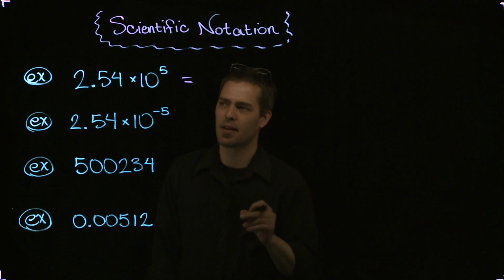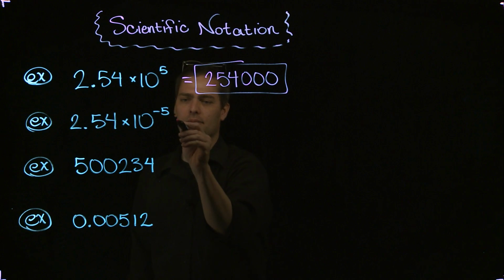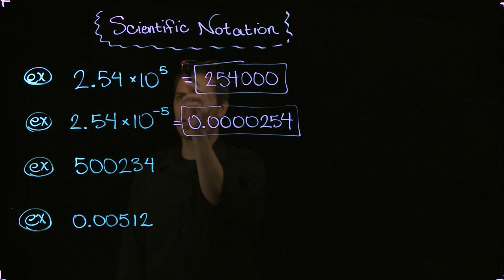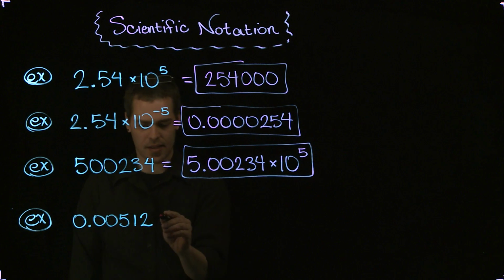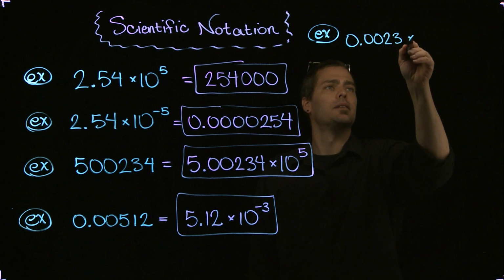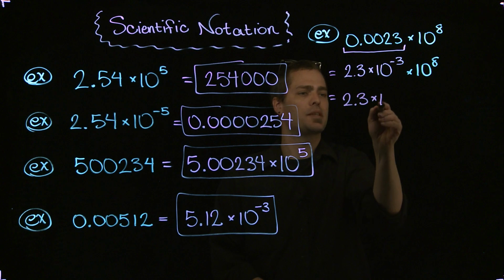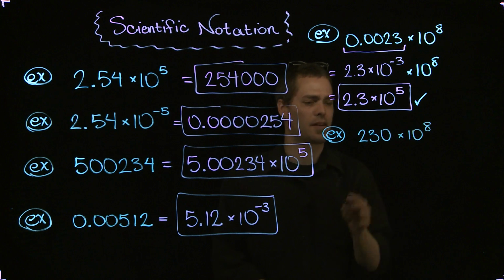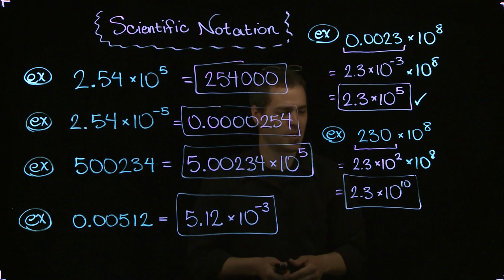Scientific Notation - Basic Examples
David Valdés shows how to convert numbers to and from scientific notation.